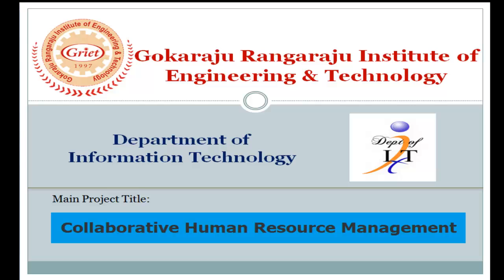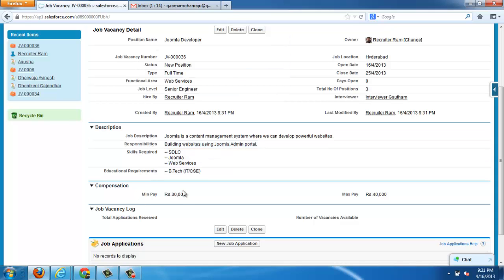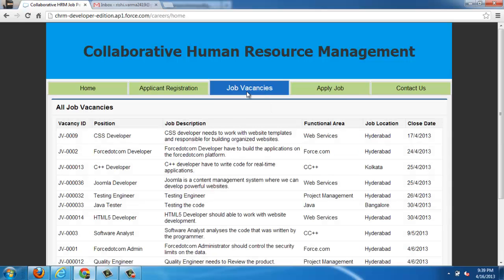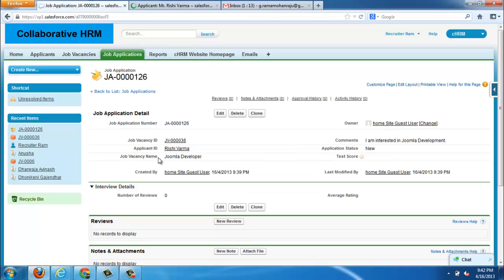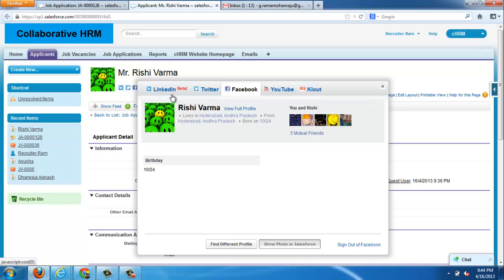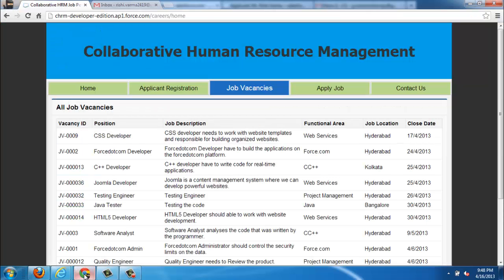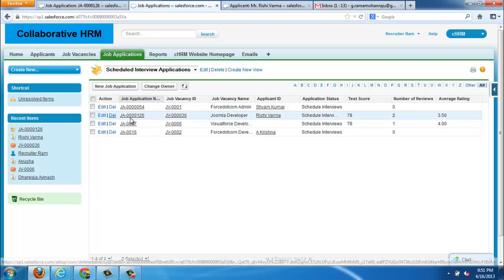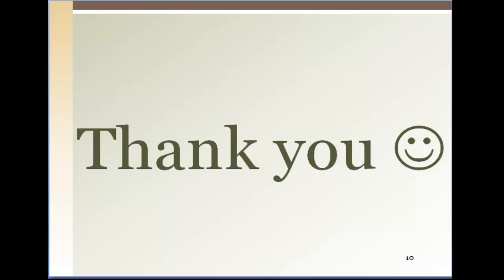griet it 2013 collaborative human resource management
collaborative human resource management